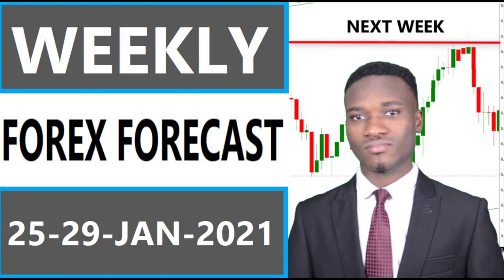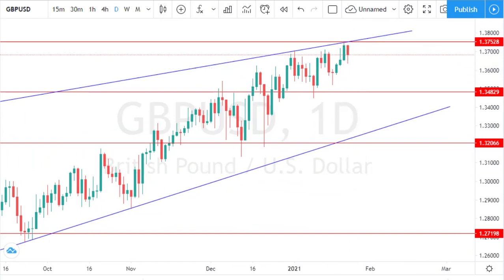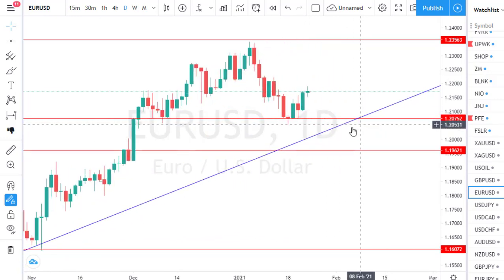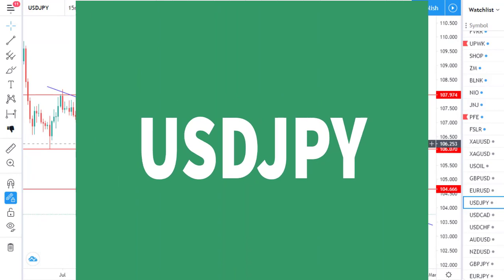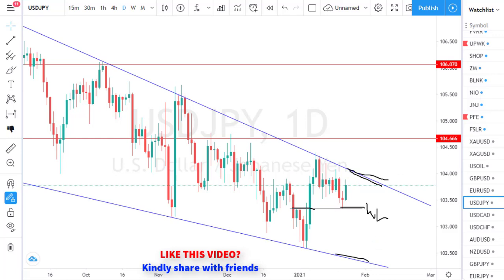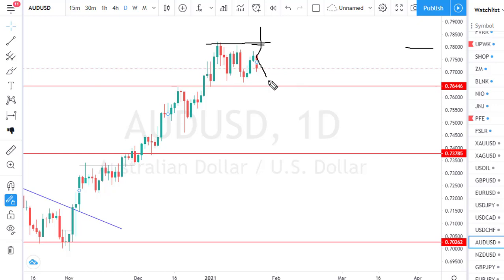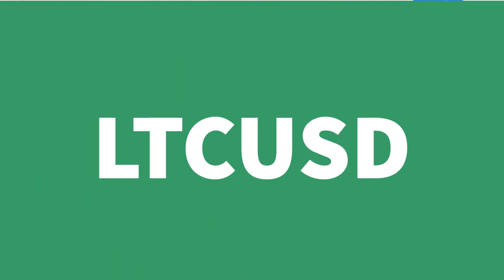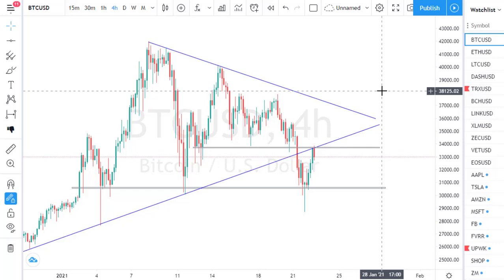Weekly Forex Forecast For GBPUSD, EURUSD, USDJPY, AUDUSD, LTCUSD (25TH - 29TH - JAN - 2021)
GBPUSD ANALYSIS 01:17
EURUSD ANALYSIS 3:43
USDJPY ANALYSIS 6:18
AUDUSD ANALYSIS 9:05
LTCUSD ANALYSIS 11:07

Looking for a reliable and trusted Forex Broker? Get 100% welcome bonus on first deposit

Invest in the US STOCK market today with no commission fees, signup

Want to join FXKLEX VIP MEMBERSHIP COMMUNITY?

Want to trade Cryptos with the best Crypto Exchange Platform?

Want to get Free access to my Forex Trading Webinar 2 times in a week?